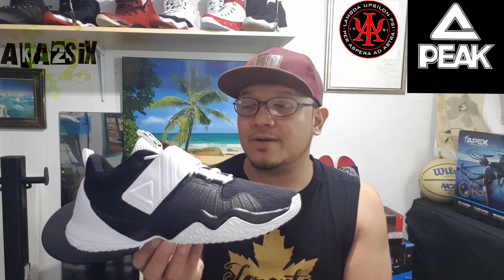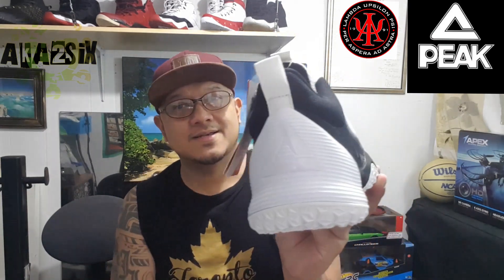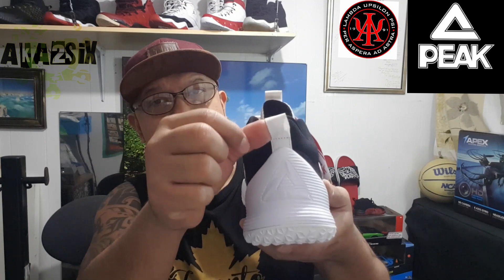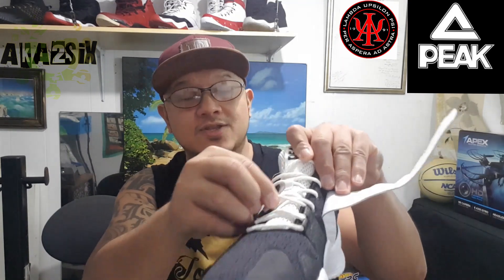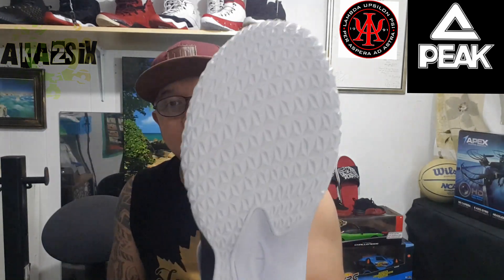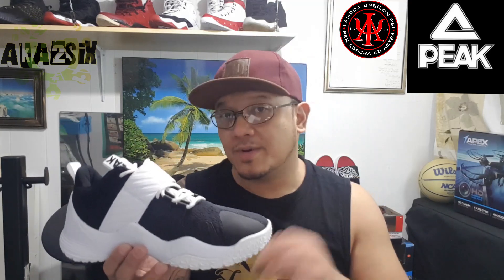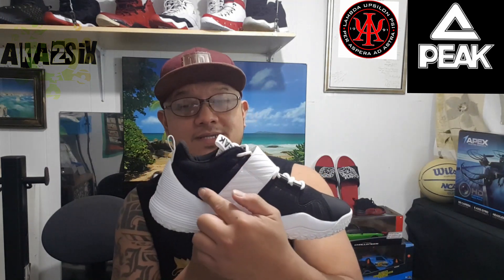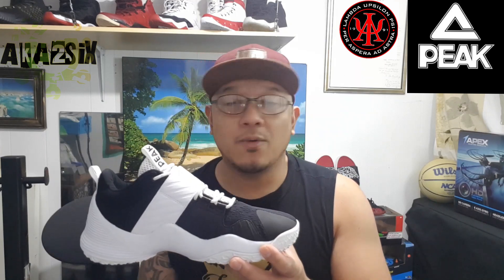PEAK Streetball Master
Up and coming Shoe company in Asia, PEAK Sports. Affordable Basketball shoes.